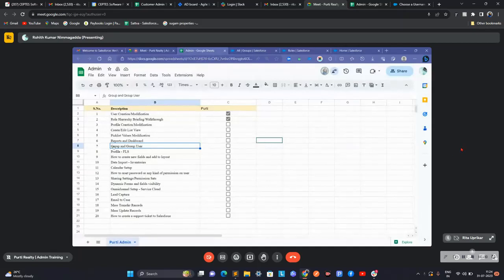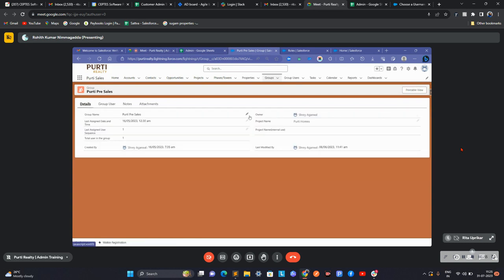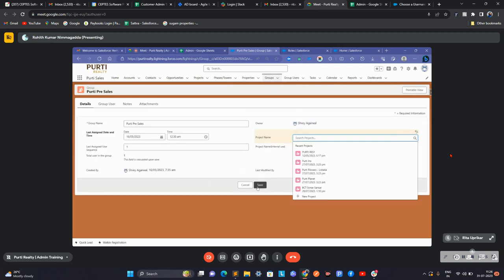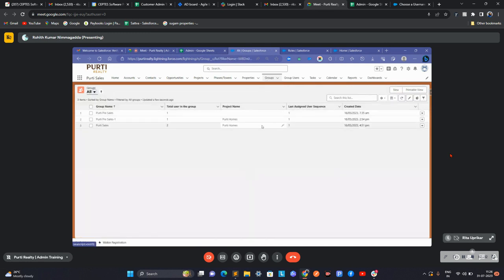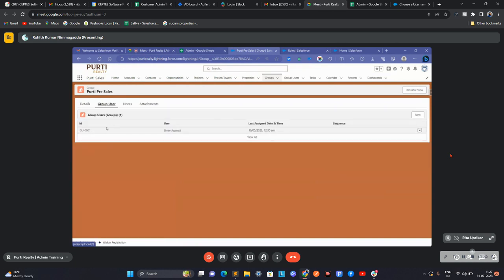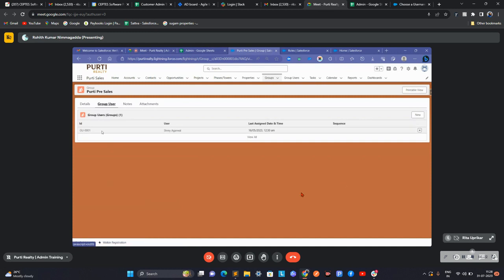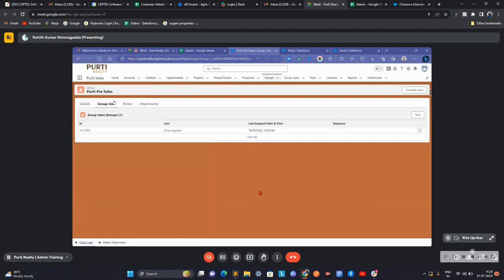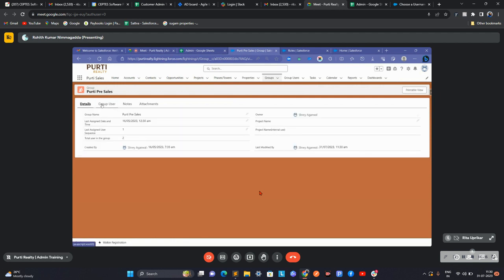How to create group and add group users